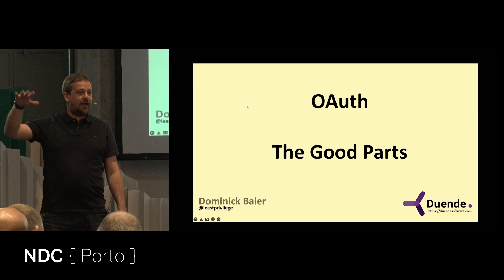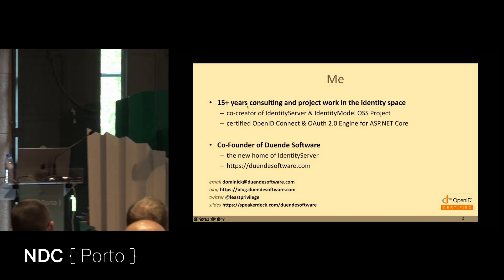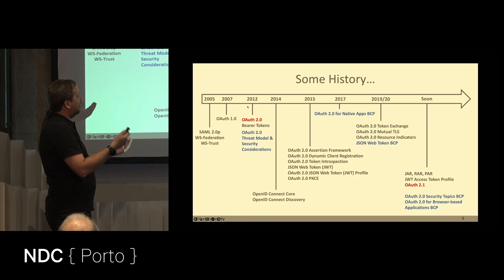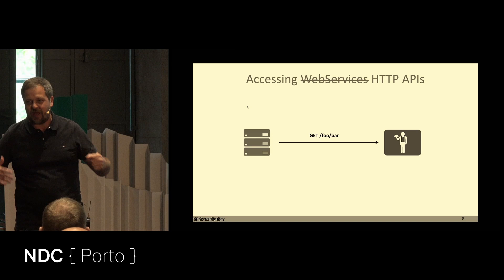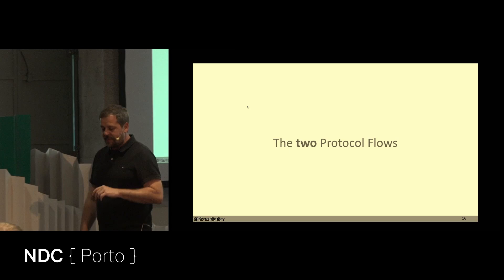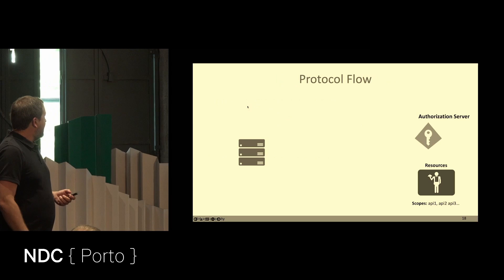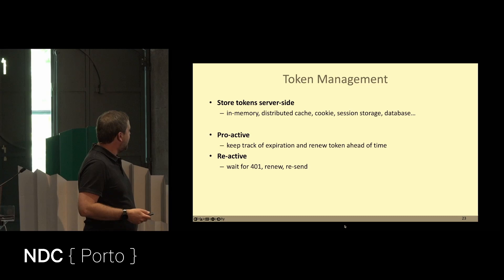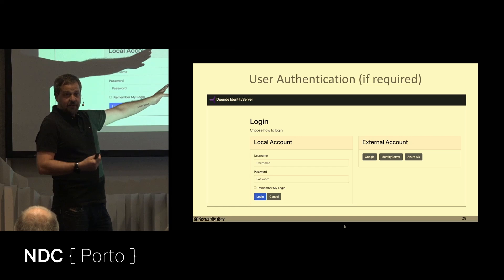OAuth – the good Parts - Dominick Baier - NDC Porto 2022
OAuth has been around for more than 10 years now, and has become the standard protocol for token-based security. Like every popular technology that has been growing with its requirements, there are some things which work really well, and some that did not quite stand the test of time.

This talk looks at the essentials you should know about, if you would enter the OAuth ecosystem today. Which protocol flows and extensions should you study, which “dialects” like OpenID Connect are important, and if you decide to dive deeper, what would that “recommended reading” list look like?